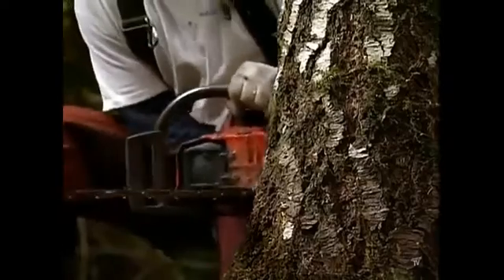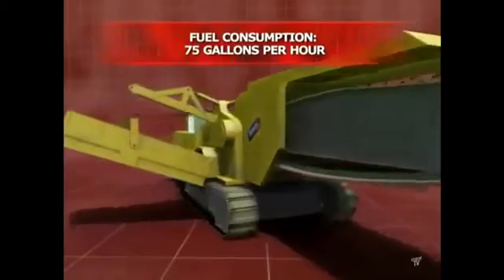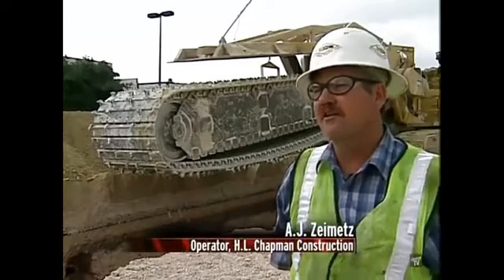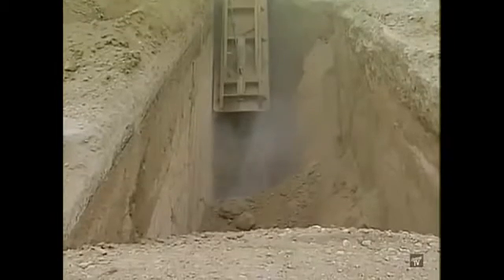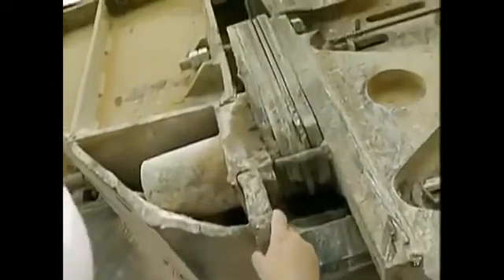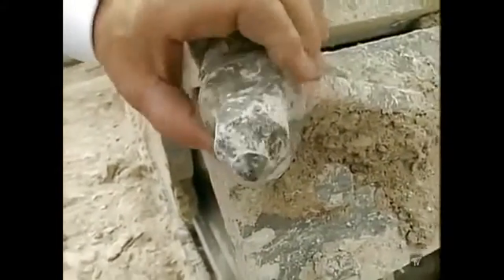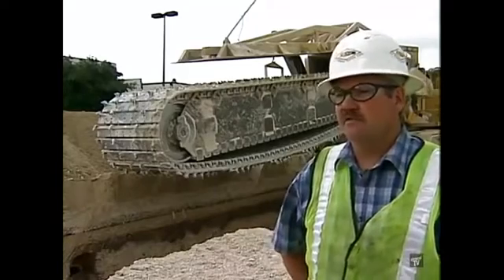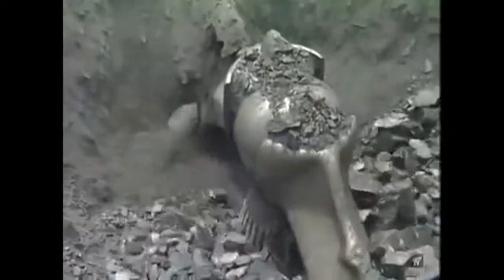Giant Rock Cutters Trencor T1860 Chain Trencher